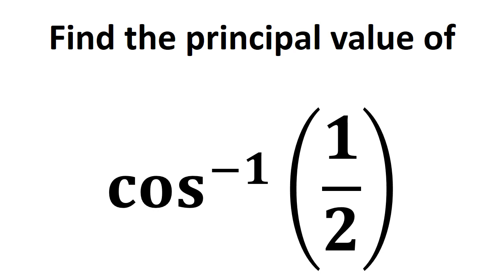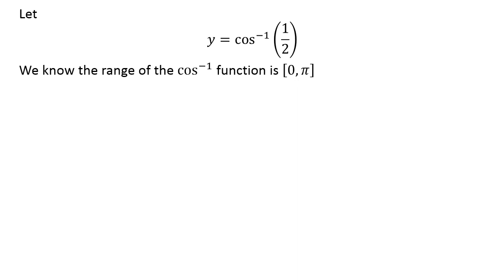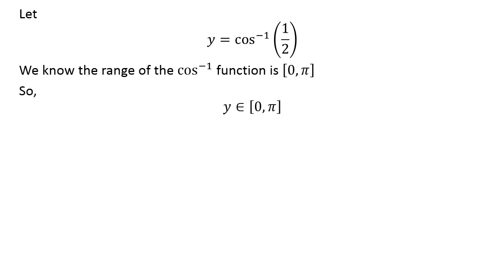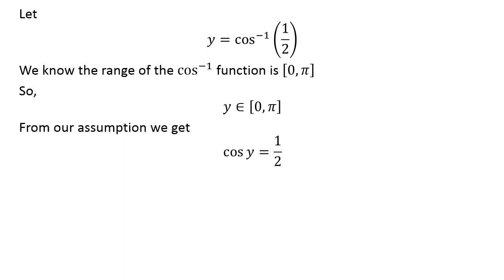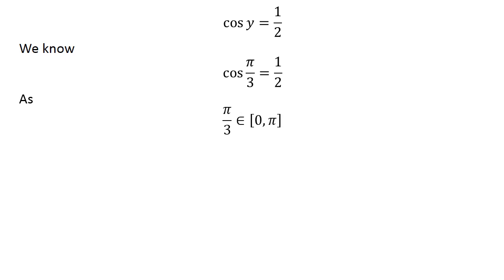Find the principal value of cos^(-1)(1/2)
In this video, we learn to find the principal value of verify cos^(-1)(1/2).  cos^(-1)(1/2) can also be written as arccos(1/2).

Other topics of this video are:
Find the exact value of cos^(-1)(1/2)
Find the exact value of arccos(1/2)
What is the exact value of cos^(-1)(1/2)?